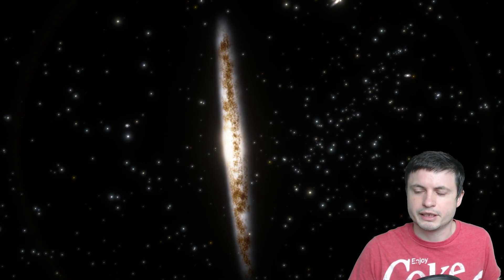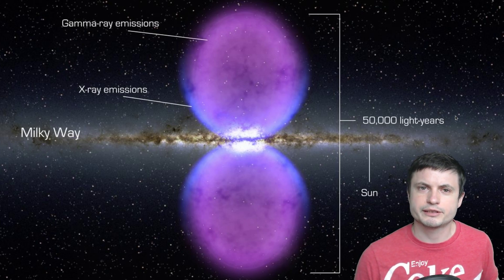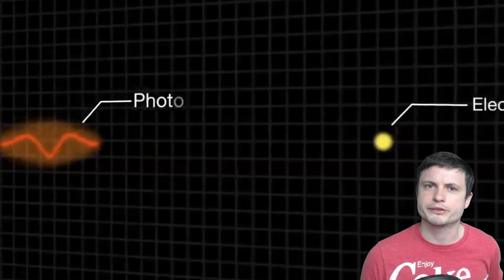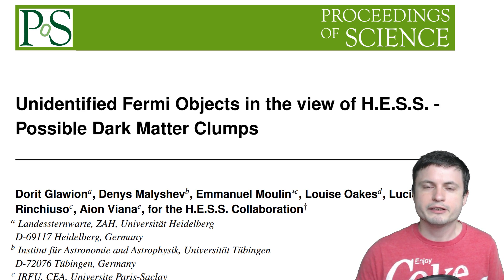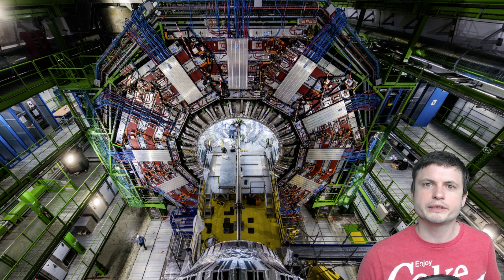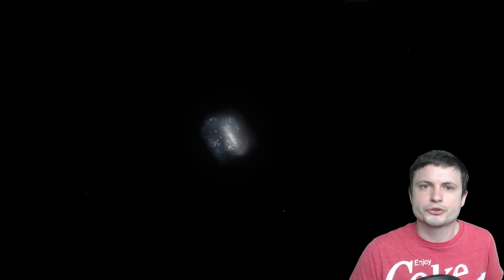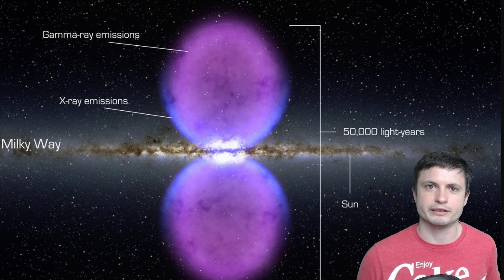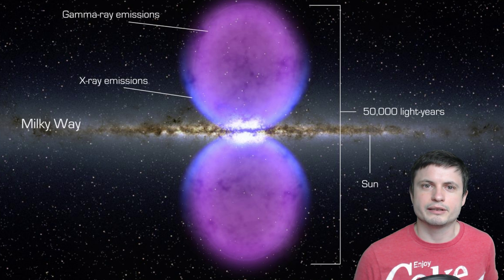Did Scientists Just See Dark Matter Or Is This a New Mystery?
Hello and welcome! My name is Anton and in this video, we will talk about two studies that investigate unusual gamma rays that may indicate that dark matter is emitting them.

1GFiTKxWyEjAjZv4vsNtWTUmL53HgXBuvu

Specifically, great thanks to the following members:

Mark Teranishi
Morrison Waud
Vlad Manshin
Mayumi
Daniel Rosvall
Lilith Dawn
Richard Colombo
Greg Lambros
Albert B. Cannon
Nick Dolgy
Bartholomew Macaluso
Luminger
Ralph Spataro
Henry Spadoni
Jer
UnexpectedBooks.com
adam lee
Alex M
Konrad Kummli
Lauren Smith
Michael Tiganila
Lyndon Riley
George Williams
Shinne
Jakub Glos
Dave Blair
Michael Mitsuda
Johann Goergen
Jake Salo
LS Greger
Marcel Levi
Russell Sears
Vinod sethi
Gordon Cooper
Robert Wyssbrod
Tracy Burgess
Kai Raphahn
Sander Stols
Daniel S.
Gabriel Seiffert
J Carter
Jayjay Volz
L Joseph Parker MD
Mary Kristof
RandalM
Sergio Ruelas
Anataine Deva
Olegas Budnik
Assaf Dar Sagol
Bodo Graßmann
Brian Szkotak
gary steelman
Liam Moss
Michael Koebel
Shelley Passage
Steven Aiello
Timothy Welter MD
xyndicate
James Myers
Niji
Peter Hamrak
Matthew Lazear
Becky
Steven
Anton Newman
Anton Reed
Bill Codair
Charles Nadeau
Dave A
Doug Baker
Doug MacDonald
Douglas Burns
George Lincoln Rockwell
GrittyFlix
Jan Šoulák
Minovsky Man
Mr Fluffington
Paul Koploy
Sal Carrera
Jacob Spencer
Veronika A. Czebe
Steve Wotton
brian plummer
Lee Densmore
Sir David Coyne
Daniel Coleman
Rock Howard
Vincent L. Cleaver
Claye Griffith
David Lewis
Howard Zhang
JohnTaylorWalker
Kyle eagle
Michael J Fluharty
Tarik Qassem
Aaron Fineout
Adam Smith
Alberto Diaz Saldana
Chaos Gamer
Daniel Charles Smith
Daniel G.
Eugene Sandulenko
Kearny Li
Marcin Jan
Max McNally
Rafael Aguila
Victor Julian Castillo
Tedd Speck
Greyson Flippo
Hampton Tunis
Ivan Gallagher
Janne Vuorenpää
Jordaen Davids
Lynn Johnson
Mr. M-Bag
rfc1135
Rob Law
Scary ASMR
Thierry Ray Jehlen Gasnier
Troy Schmidt
William Warren
Arikkat Unnikrishnan
Uwe Böhnke
Arp Lee
Carla
Deanna Korell-Hall
Dipen Bhattacharya
Josh Shultz
Lisa Stadlbauer
Lisette Ramos-Voigt
Márton Fülöp
Reynir Bachmann
Rs Wlms
Samuel Mathison
tom g.
Redouan Ahaloui
Brittany House
david jungerman
Doug Beeferman
JL Solidum
Hernán Coronel
David Bennett
Jana Persson
Lionel Sleeper
Markus Bidi
Martin Swiaczny
Matthew C Weiss
Orlando J Carter
Peter Sedmák
Vladyslav Kurmaz
Christopher Borra
Ingmar Rauschert
karlos preddie
Luis Lengsfeld
Lumi Pakkanen
Miek Thompson
steven
Susanne Bauer
Yvan Lengwiler
Todd Gregory-Gibbs
Adam Burnett
Andy DeLay
Cameron Arno
Christian Rane
Jan-Chris
john requa
Joseph Conard
Józio&Olaf
kristian svensson
Qauthar Saleh
Tuukka Arola
Branden Loizides
Chris B
Dave
Hein Spijker
JAMES KNIGGE
James McClarty
Kitara Burke
Lance Fielden
Laura Coutu
MARK ANDERSON
Michael R Mendoza
N30D@nt3
Robert Clyde
Steven Uttley
Suzanne Brummitt
Tim Jones
Łukasz Adamski
Marcel Barros
Bonnie Veldey
Brad R
Christian Jochum
Daniel Morris
Dreameroutthere
Jeff Blakemore
John Manderson (JohnnyBoy)
Maciej Świerczewski
Mahesh Gopalan
Marilyn Aldridge
Paul Maybury
Richard Reich
RiddleJacks
Sean Spartan